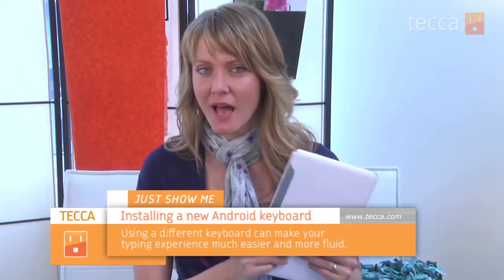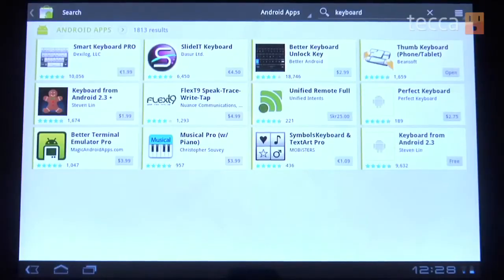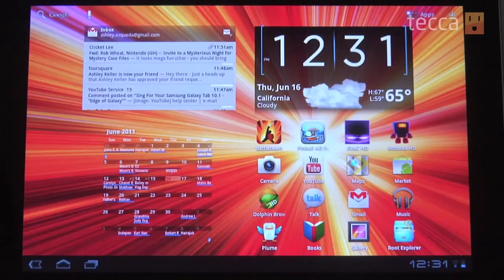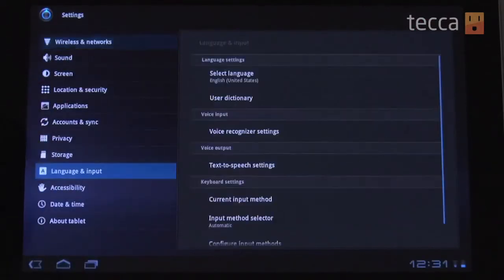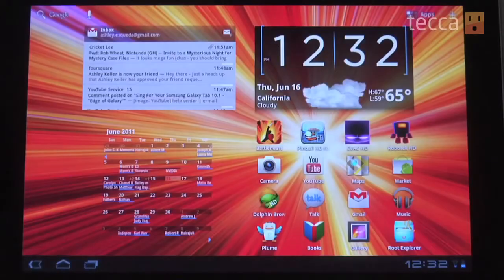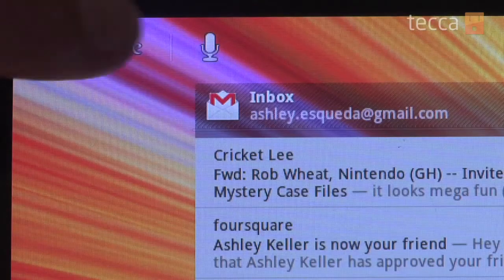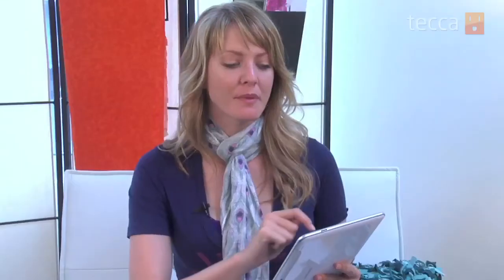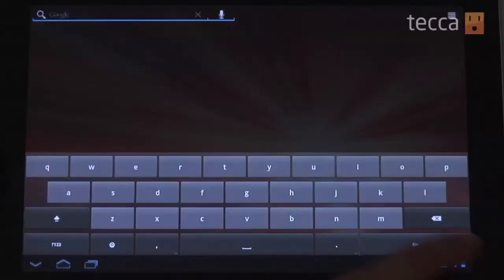Just Show Me: How to install a new keyboard on your Android tablet or phone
In today's Just Show Me, we'll walk you through installing a new keyboard on your Android-based device.

There are many great, and different, on screen keyboards for your Android tablet or phone.  Some keyboards let you type with just your thumbs, while others let you swipe around with your fingers to type. There's lots of fun customization options just waiting for you!